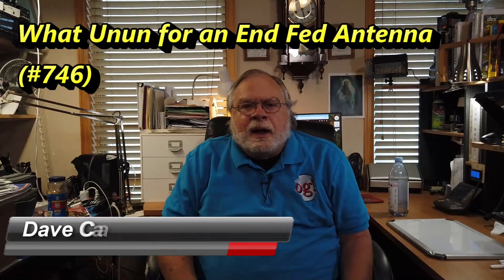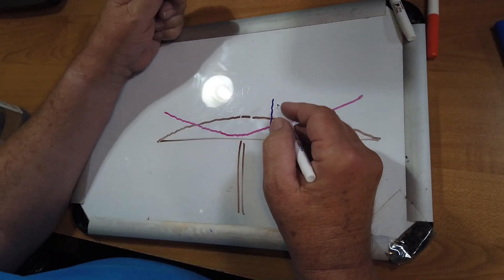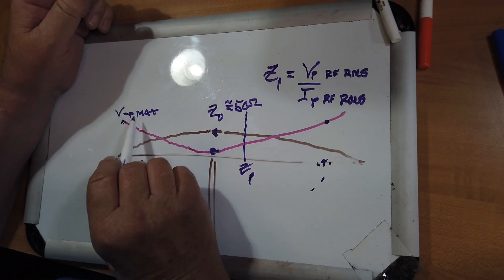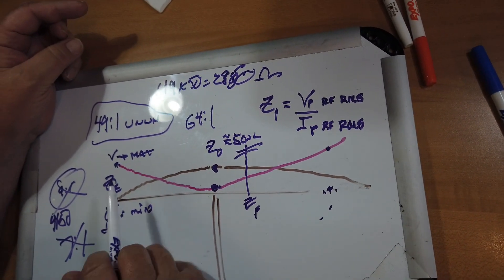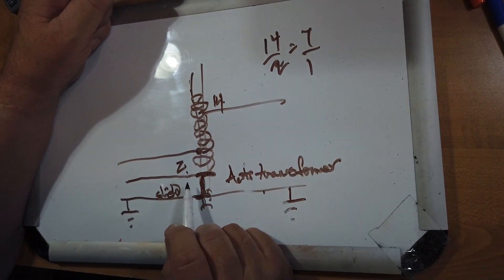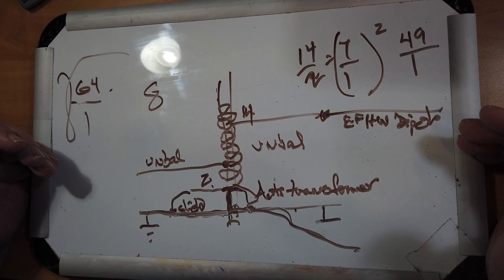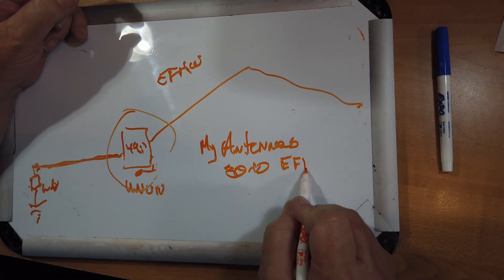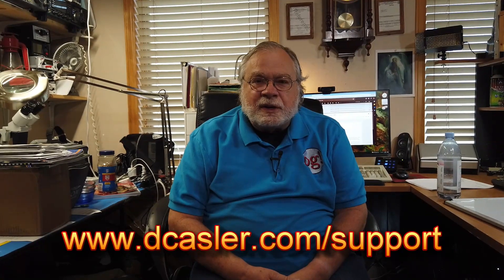What Unun for an End Fed Antenna? (#746)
Jeremy, W1LKO, has been trying to experience himself in the realm of End Fed Half Wave Antennas, and he has noticed a wide variety of ununs being used. "How do you know which unun need to be used for an endfed?"